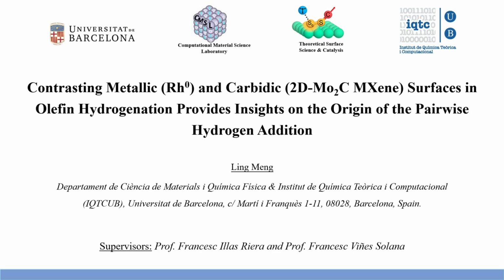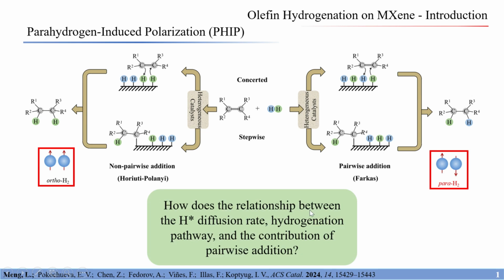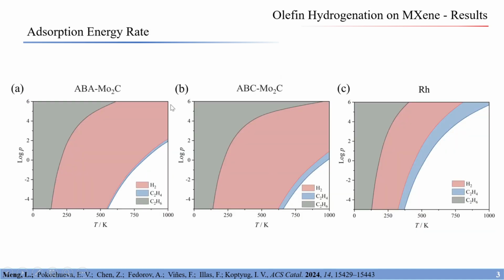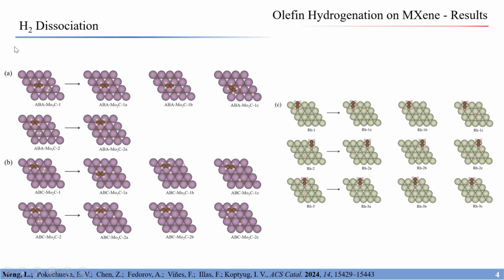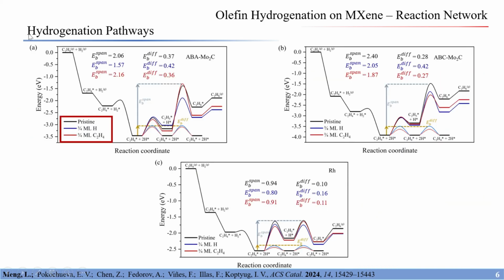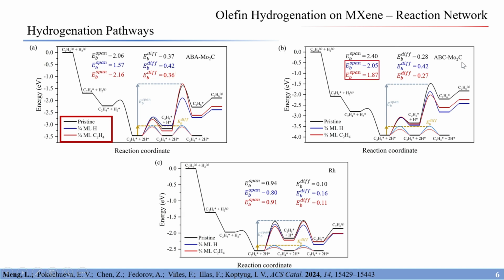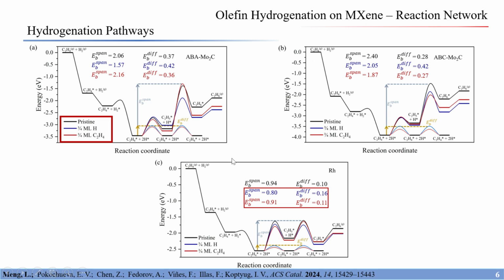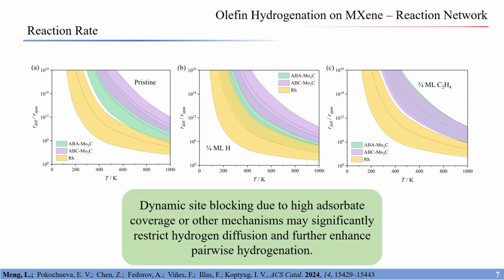Paper Summary: MXene Surfaces in Olefin Hydrogenation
Authors: Ling Meng, Ekaterina V. Pokochueva, Zixuan Chen, Alexey Fedorov, Francesc Viñes, Francesc Illas, Igor V. Koptyug.

Abstract:
Kinetic studies are vital for gathering mechanistic insights into heterogeneously catalyzed hydrogenation of unsaturated organic compounds (olefins), where the Horiuti–Polanyi mechanism is ubiquitous on metal catalysts. While this mechanism envisions nonpairwise H2 addition due to the rapid scrambling of surface hydride (H*) species, a pairwise H2 addition is experimentally encountered, rationalized here based on density functional theory (DFT) simulations for the ethene (C2H4) hydrogenation catalyzed by two-dimensional (2D) MXene Mo2C(0001) surface and compared to Rh(111) surface. Results show that ethyl (C2H5*) hydrogenation is the rate-determining step (RDS) on Mo2C(0001), yet C2H5* formation is the RDS on Rh(111), which features a higher reaction rate and contribution from pairwise H2 addition compared to 2D-Mo2C(0001). This qualitatively agrees with the experimental results for propene hydrogenation with parahydrogen over 2D-Mo2C1–x MXene and Rh/TiO2. However, DFT results imply that pairwise selectivity should be negligible owing to the facile H* diffusion on both surfaces, not affected by H* nor C2H4* coverages. DFT results also rule out the Eley–Rideal mechanism appreciably contributing to pairwise addition. The measurable contribution of the pairwise hydrogenation pathway operating concurrently with the dominant nonpairwise one is proposed to be due to the dynamic site blocking at higher adsorbate coverages or another mechanism that would drastically limit the diffusion of H* adatoms.